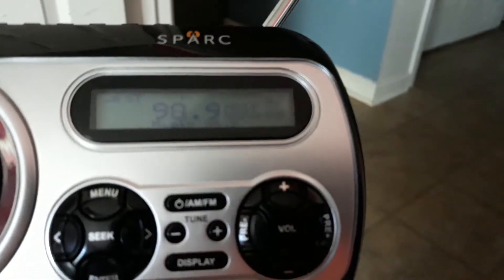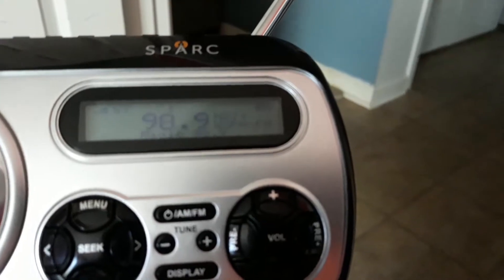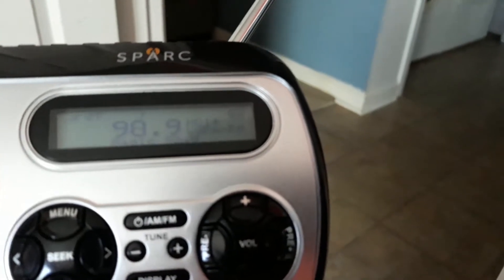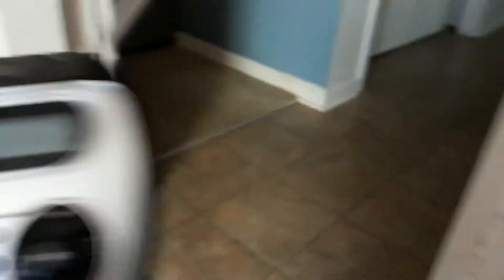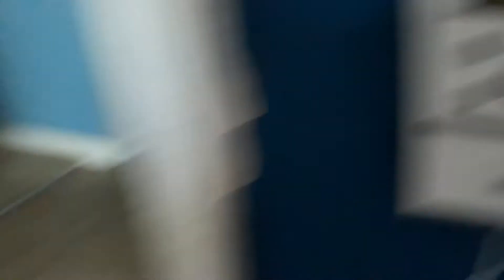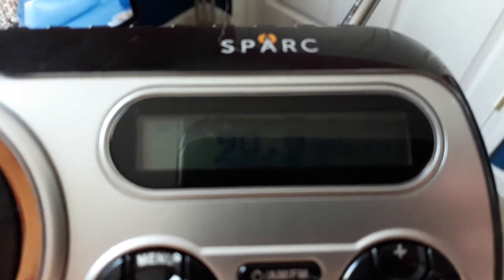National Periodic Test WSPA-FM and WESC-FM (EAS #104-105)